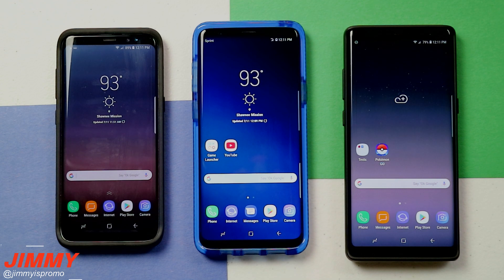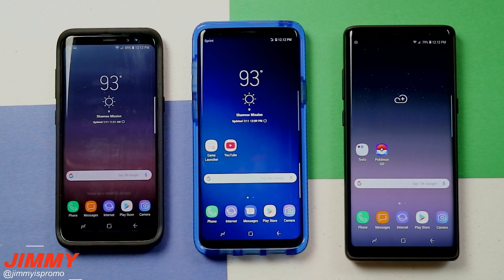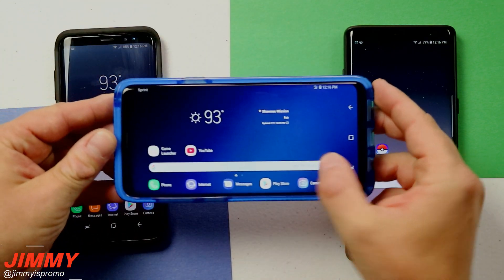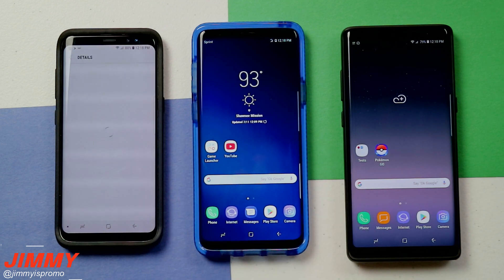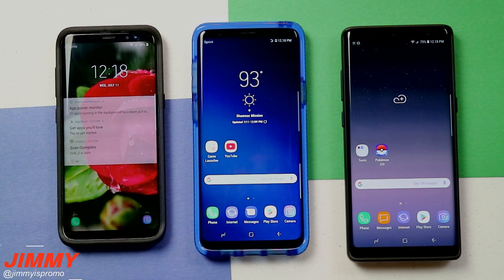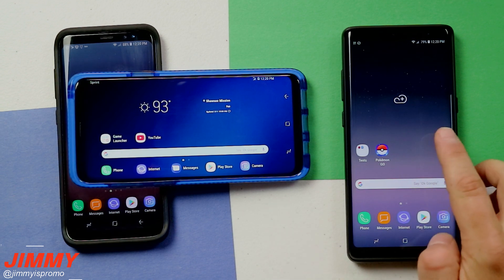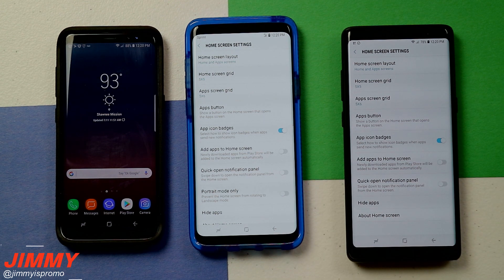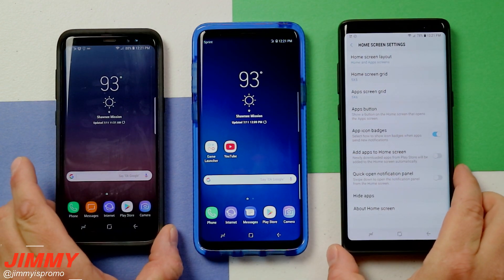TWO Galaxy S9 FEATURES Now On GS7, GS8, GS8+ and NOTE8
Welcome to the home of the best How-to guides for your Samsung Galaxy needs. In today's video we will go over the 2 new Galaxy S9 features that are now available for the Galaxy S8, S8+ and Note 8. These are Video Lock Screen and Landscape Home Screens.